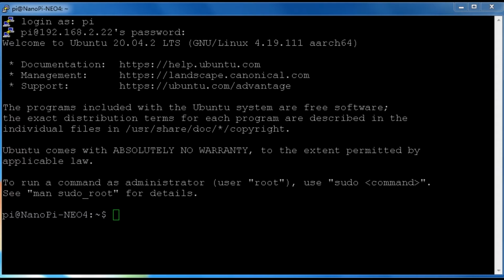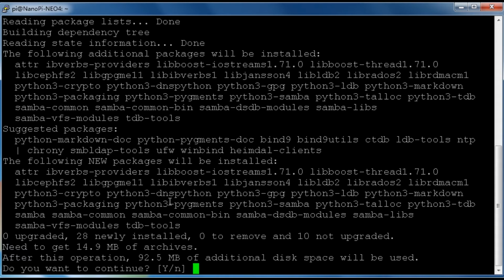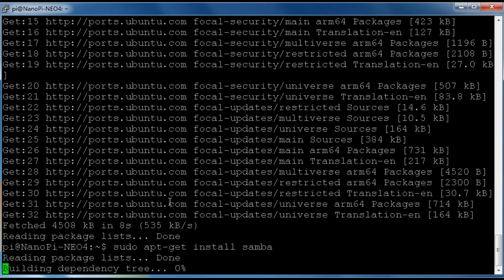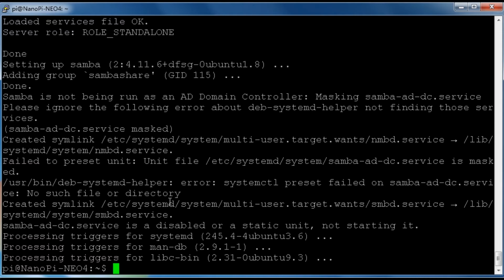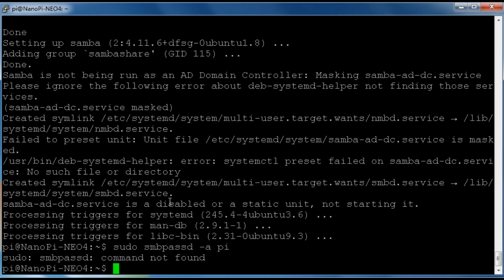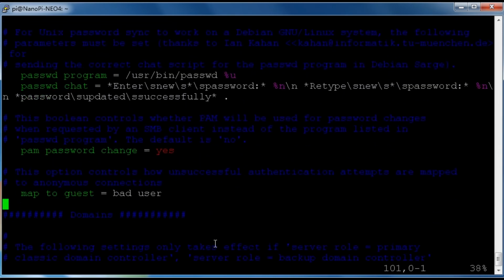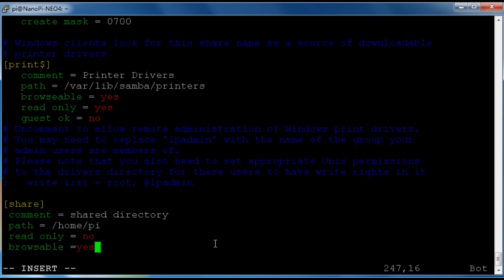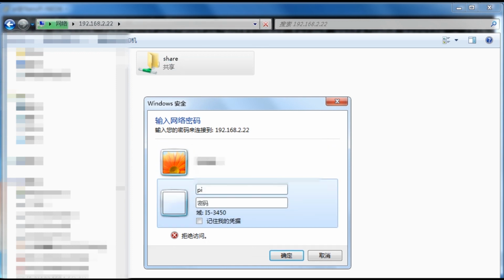Install samba in ubuntu 20.04 to exchange data between Linux and Windows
Welcome to learning Linux.Today on the program,I will show you how to install samba in ubuntu20.04.Samba is commonly used to exchange data between Linux and Windows.
Let's begin to install the samba in ubuntu with the command:
sudo apt-get install samba

After the installation,we will add an existing linux user to the samba user list with the command:
sudo smbpasswd -a pi

Then we need to modify samba's config file:It is located at /etc/samba/smb.conf

Let's add a shared directory in the config file.

  comment = shared directory
  path = /home/pi
  read only = no
  browsable = yes

After the modification,let's restart samba service with the command:
sudo service smbd restart

Now we can browse the shared directory in windows.